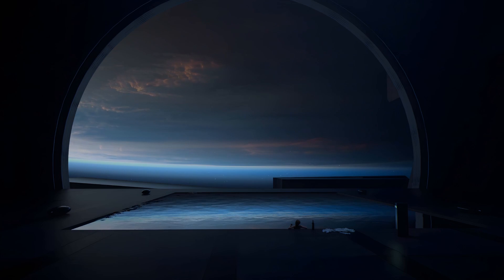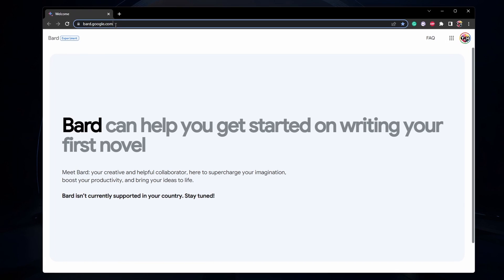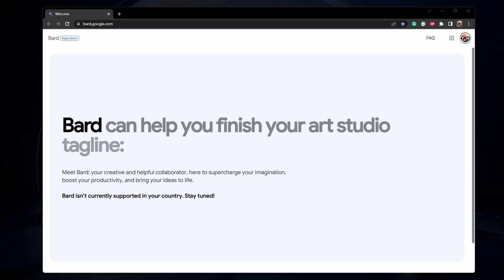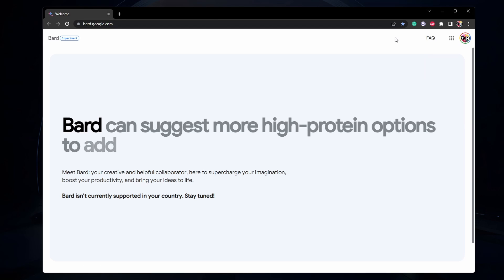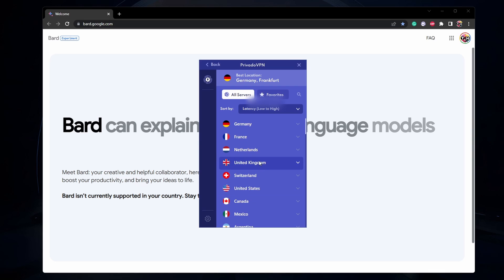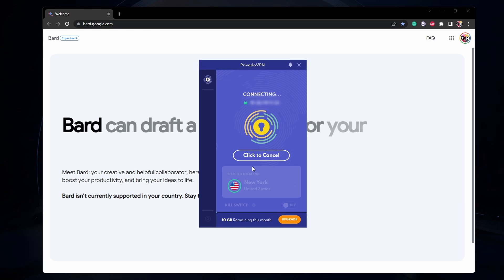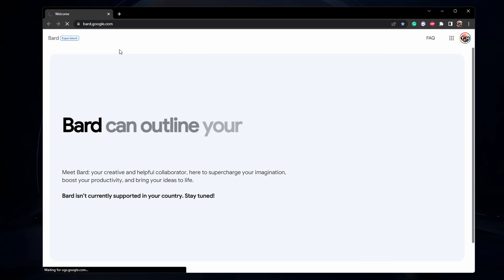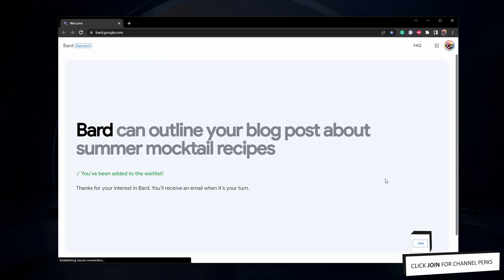How To Use Bard AI - Access the Google Chatbot!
A short tutorial on how to get access to, and use Bard AI, which is Google’s new Chatbot.

Timestamps:
0:00 Introduction
0:16 Access Bard AI
0:31 Bypass Geo Lock
1:00 After Joining the Waitlist